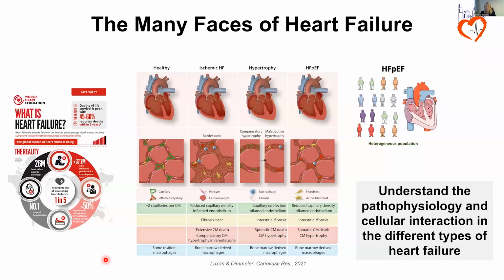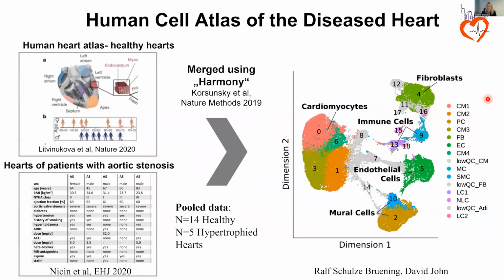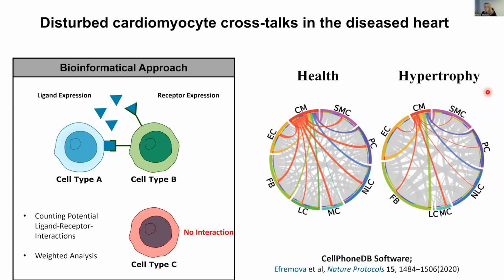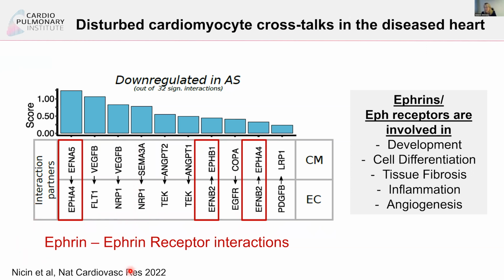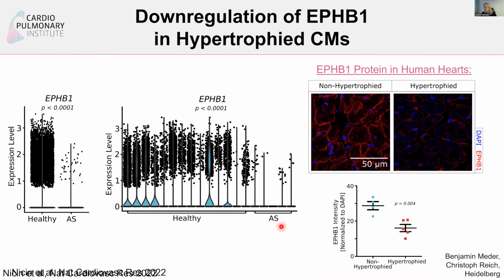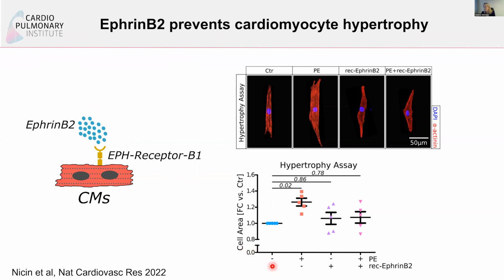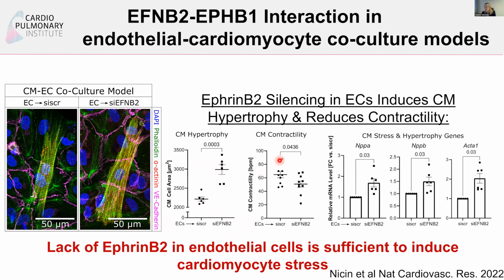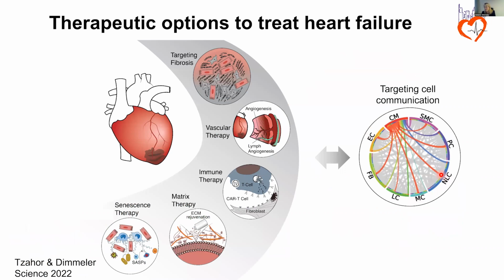Targeting Sub-cellular Mechanisms to Treat Heart Failure - Stefanie Dimmeler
This presentation, presented on Friday, December 16th, 2022 was part of the seventh annual 2022 Ted Rogers Centre Heart Failure Symposium.

About the speakers:
Dr. Dimmeler is Professor of Experimental Medicine (since 2001) and Director of the Institute of Cardiovascular Regeneration, Center for Molecular Medicine at the University of Frankfurt since 2008. Her group elucidates the basic mechanisms underlying cardiovascular disease and vessel growth with the aim to develop new cellular and pharmacological therapies for improving the treatment of cardiovascular disease. Ongoing research focuses on epigenetic mechanisms that control cardiovascular repair, specifically non-coding RNAs.

The seventh annual Ted Rogers Centre Heart Failure Symposium was held virtually from December 16-17, 2022. This meeting, which blends clinical innovations with the latest scientific advances, has grown to become Canada’s largest conference on heart failure.